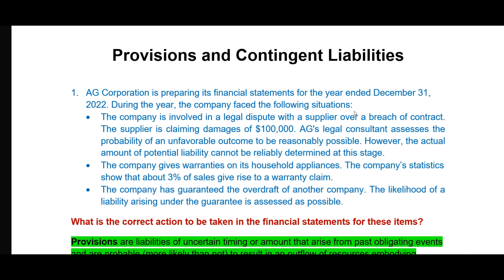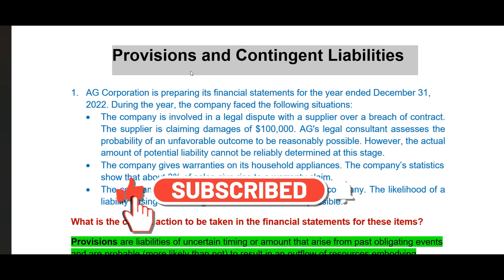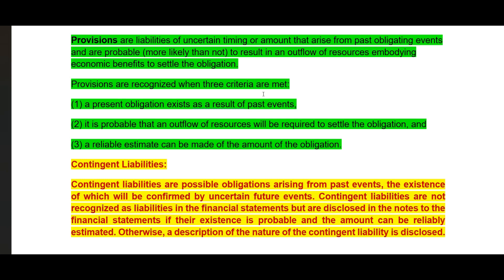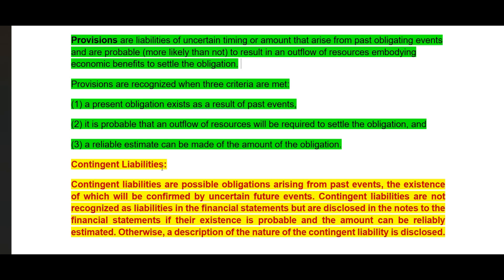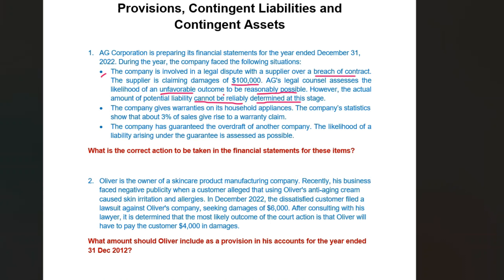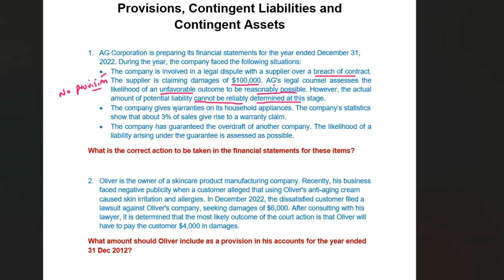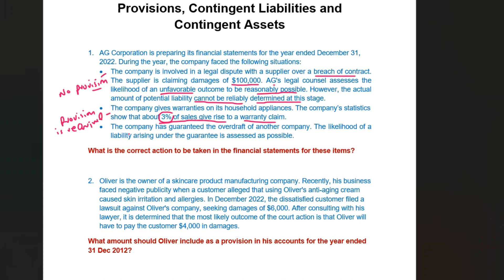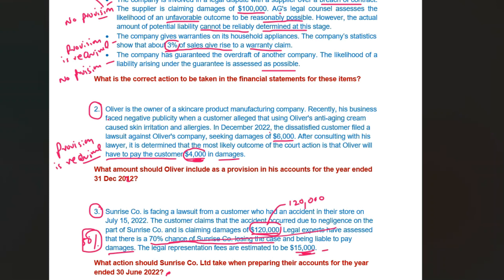ACCA-FA Practice Q&A: Provisions & Contingent Liabilities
Learn about the key differences between provisions and contingent liabilities, how they are recognized, measured, and disclosed in financial statements, and the impact they have on a company's financial health and performance. We'll also discussed some examples and practical scenarios to help you grasp these accounting concepts better.

Whether you are a student, finance professional, or simply interested in accounting and finance, this video aims to simplify the complexities of IAS 37 and make it more accessible for everyone.

CA Foundation / CA Intermediate / CA Finals/ AAT / ACCA / CIMAIGCSE / CMA / CPA / B.Com / BBA